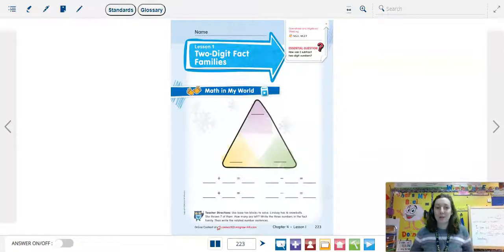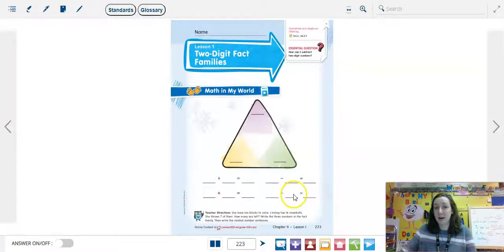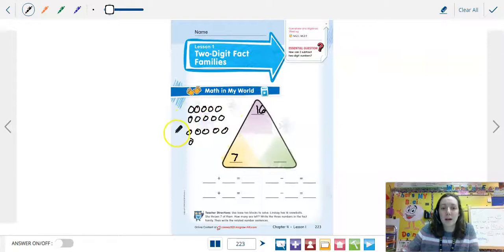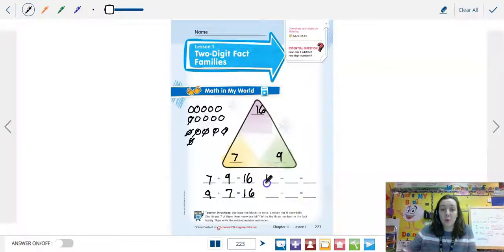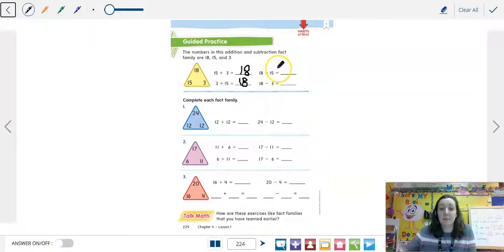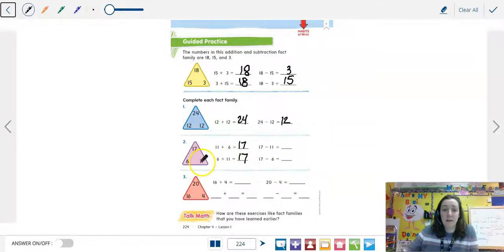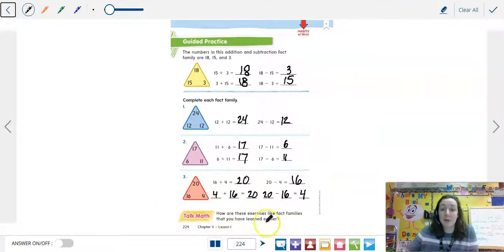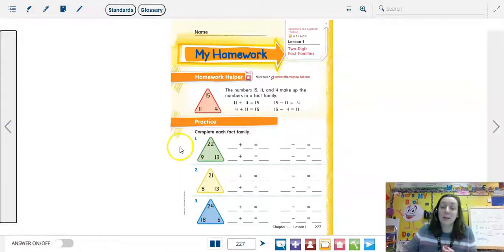Chapter 4: Lesson 1 (Davis, 2nd)